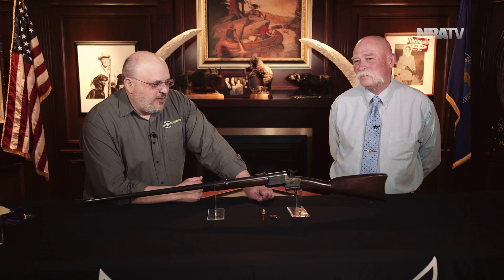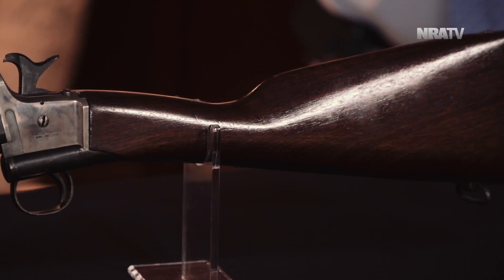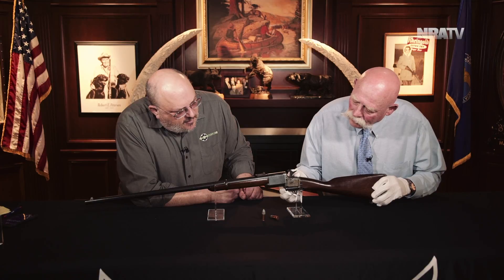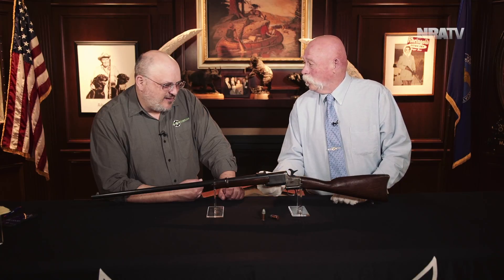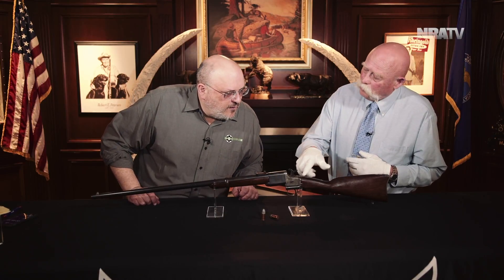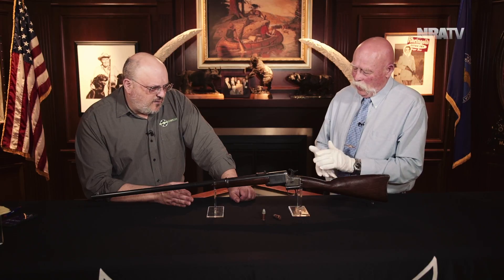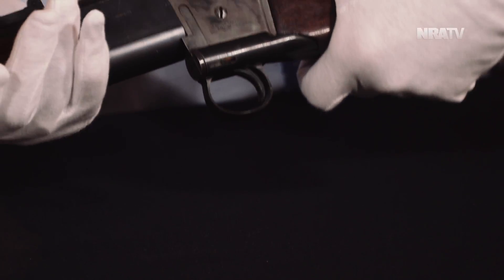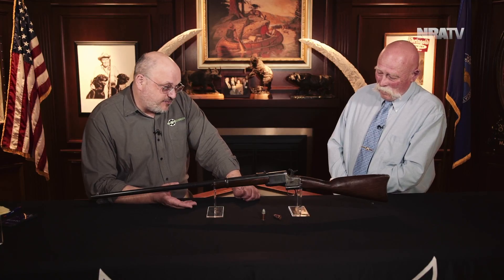Curator's Corner: Triplett and Scott Rifle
NRA Museums Special Projects Coordinator Ernie Lyles returns to Curator's Corner to show John Popp a rare Civil War-era Triplett and Scott rifle. Meridian Manufacturing made 5,000 for the company. 3,000 were rifles and 2,000 were carbines. It's a seven-shot repeater, using 56-50 ammunition at .52 caliber. The tube running into the stock holds the ammo. Ernie demonstrates how to load the rifle. They were sent to Kentucky to protect General William Tecumseh Sherman's supply lines, but arrived just one month before the end of the war. They weren't fired in anger. As such, they aren't as collectible, but there are still quite a few around.